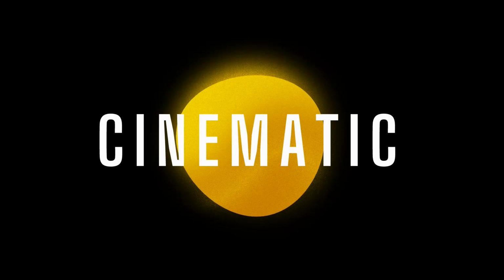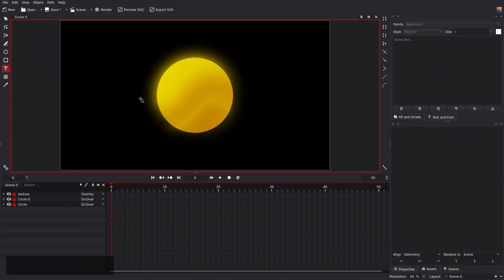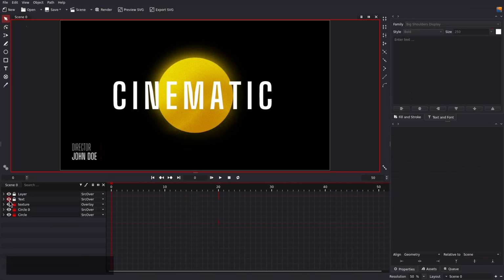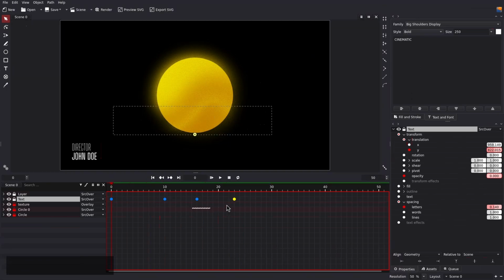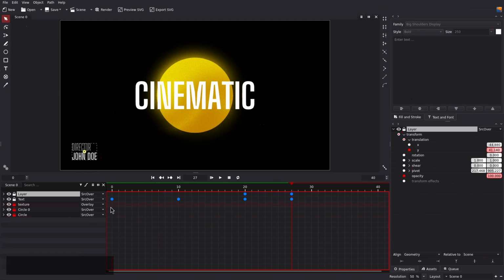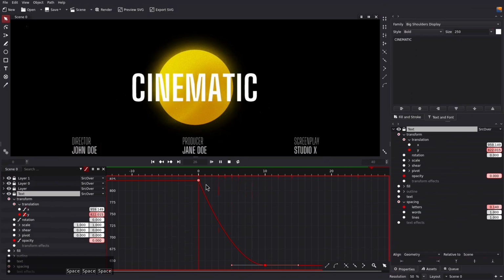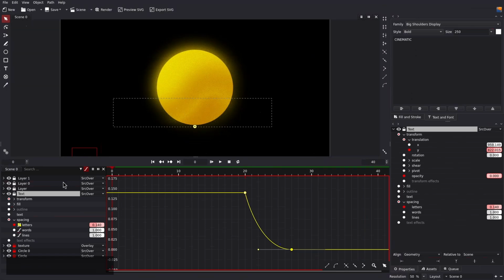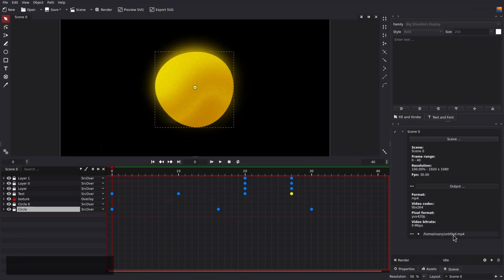Create a Cinematic Intro - Motion Design in Friction | Tutorial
This tutorial guides you on how to make a Cool Cinematic Intro using texts and vector graphics by animating them, generally called Motion Design.

About Friction:
Friction is a powerful and versatile motion graphics application that allows you to create vector and raster animations for web and video platforms with ease.